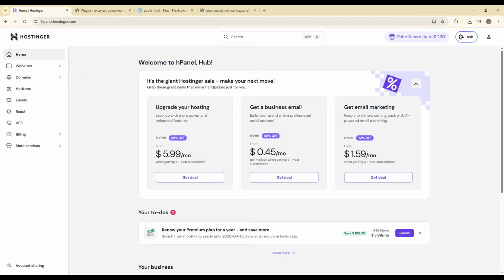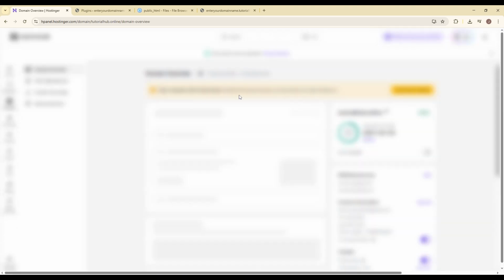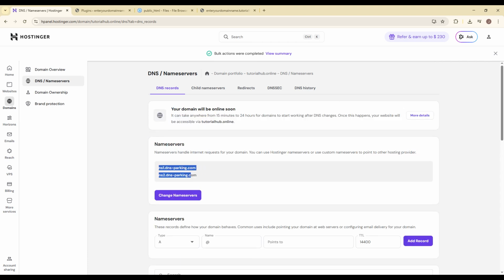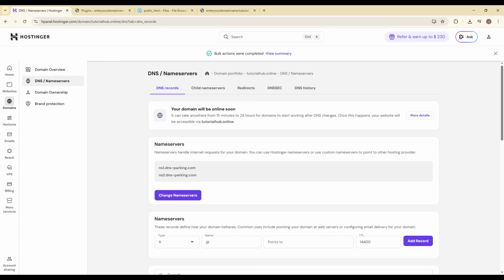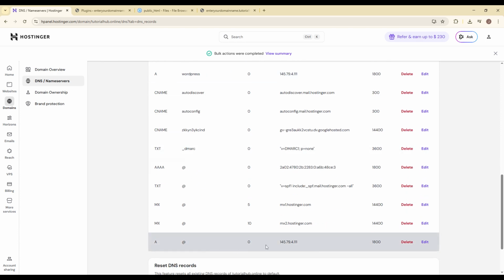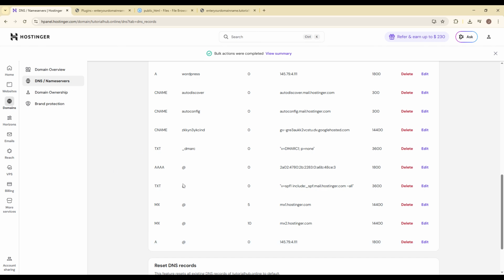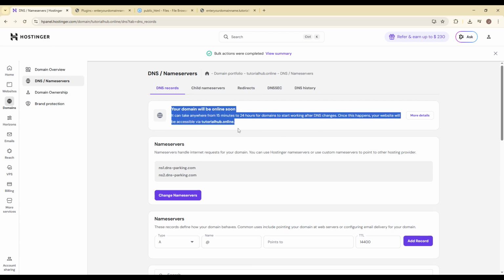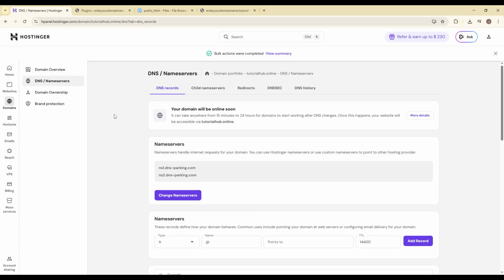Fix Hostinger Error 1001 (2026 Easy Guide)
Are you facing the Hostinger error 1001? Follow this simple guide to update your nameservers and verify A records to restore your website connectivity today.

Timestamps:
0:00 - Introduction to Hostinger Error 1001
0:31 - How to access Domain DNS settings
1:05 - Verifying nameservers configuration
1:42 - Checking and updating A records
2:18 - Understanding DNS propagation time